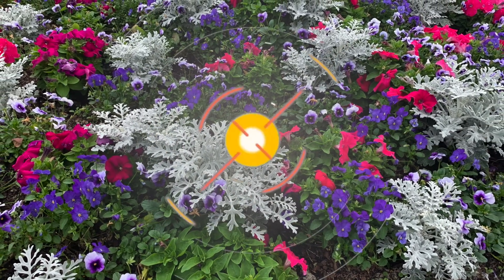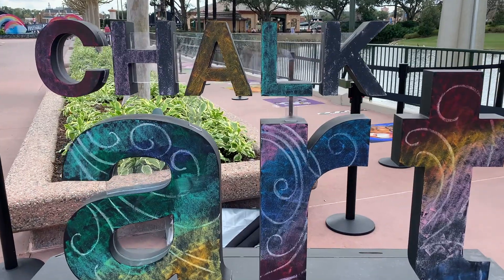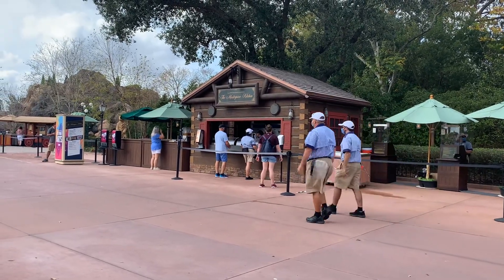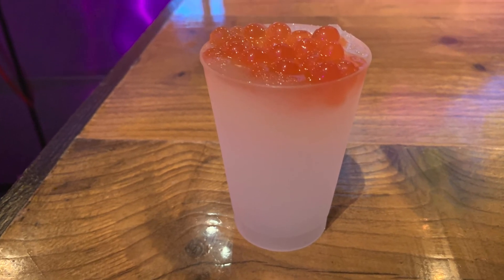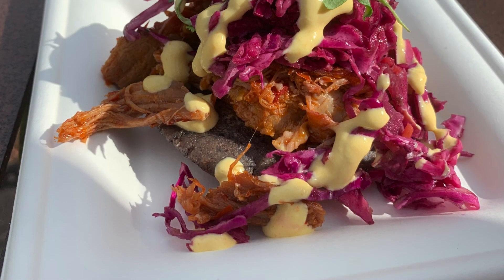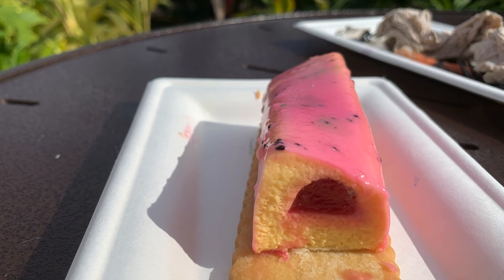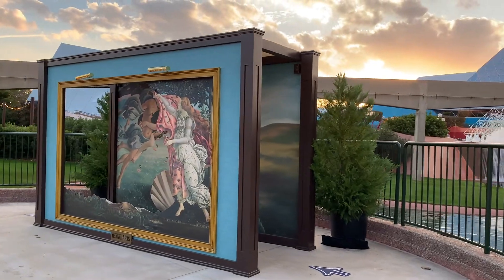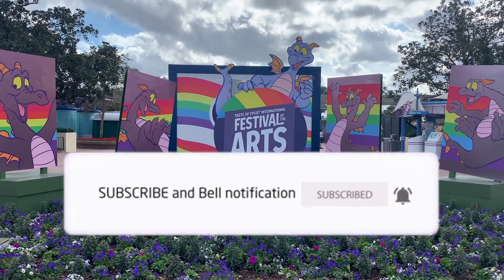Festival of the Arts in 2021 | New Festival Food & Entertainment!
Festival of the Arts in 2021 | New Festival Food and Entertainment!.  Festival of the Arts 2021 has finally arrived.  In this episode we visit Epcot's Festival of the arts to check out what the 2021 festival has to offer in terms of entertainment and food.  We share our favorite food items from this years festival that you won't want to miss.

Festival of the Arts has become a staple of the various festival offerings that Epcot has throughout the year.  With the enormous success of Epcot's Food & Wine Festival, in the early years the Festival of the Arts did not enjoy the same level of success.  Disney, however, began modeling the Art festival on the Food & Wine Festival.  Greater food option were brought in and the festival hasn't looked back since.

Share with us in the comments below what you enjoyed about the Festival of the Arts in 2021.

Do you want to create your own videos when you visit to share with friends and family?  Check out the links to the equipment we use that is available at Amazon.  If you purchase using the links you will also be supporting the channel.

DJI Osmo Mobile 2
Iphone 12 Pro
Iphone XR
Canon M50

Do you have a YouTube channel and want to find some affordable tools to help you grow?  to find out how Tubebuddy can help.